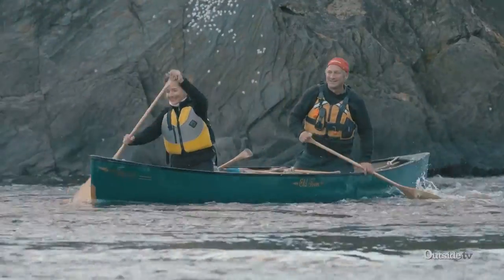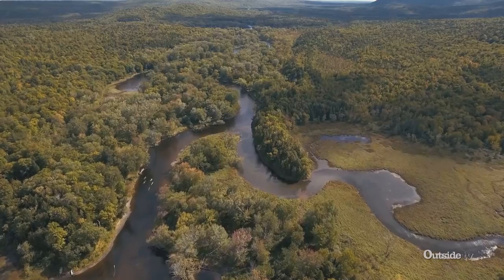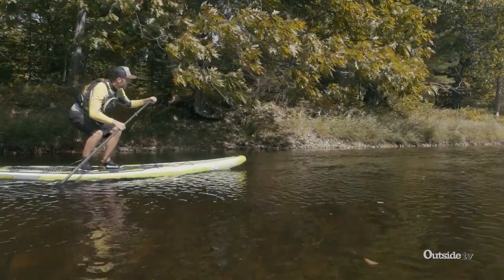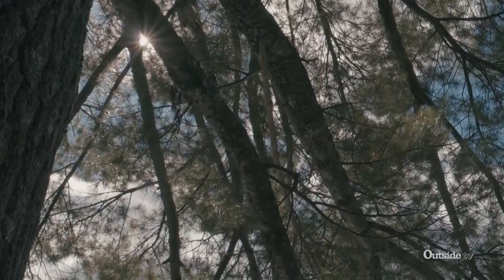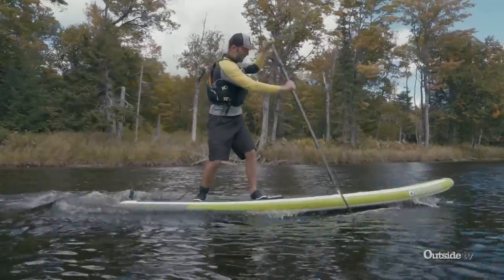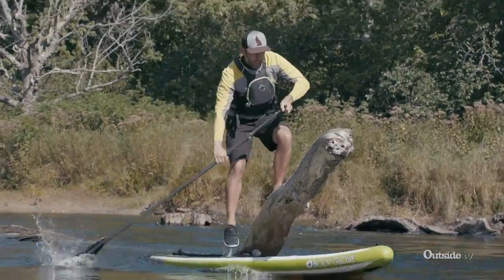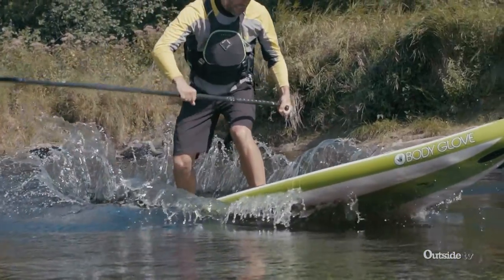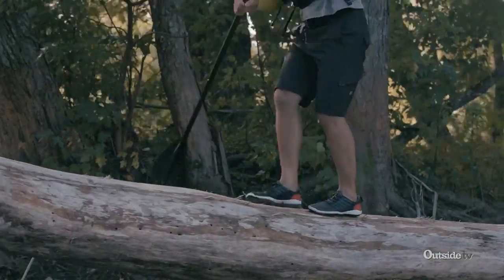Luke Hopkins Paddles the Penobscot River | Facing Waves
Professional stand up paddle boarder Luke Hopkins, explores and plays in the Penobscot River in Maine.

For more information on how you can get the Outside TV Network in your home be sure to visit our

And download the Outside TV App available in the App Store!